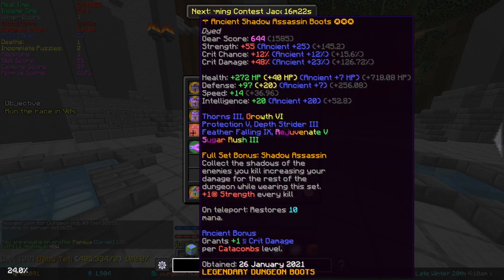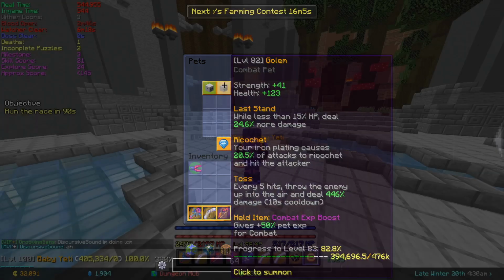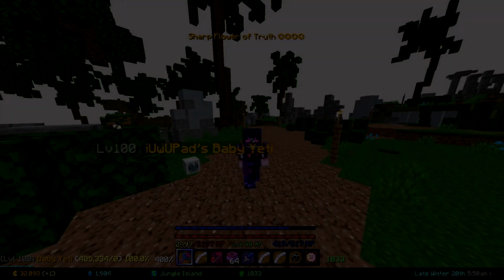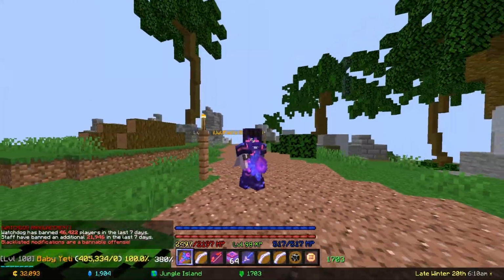HYPIXEL SKYBLOCK INSANE MONEY MAKING METHOD!!! (2-6M PER HOUR) ZELOT FARMING IS BACK?!?!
I'm back to Skyblock and will be making a lot more videos so let me know what you would like to see in the future. Also I know the video is kind long I tried to make it as short as possible and add enough details for it so be easy to understand.